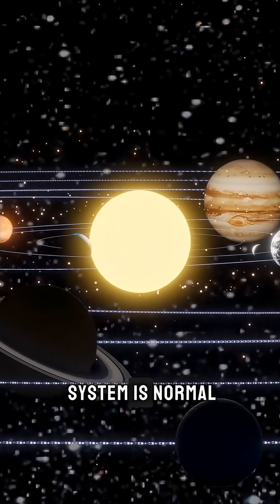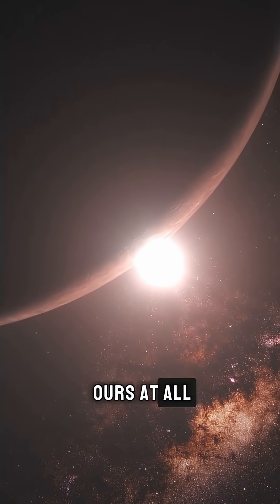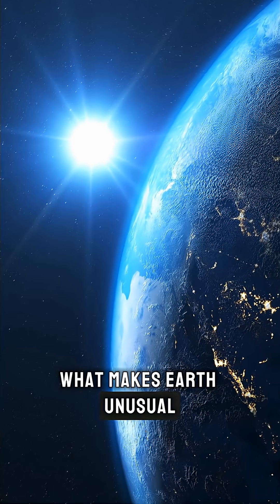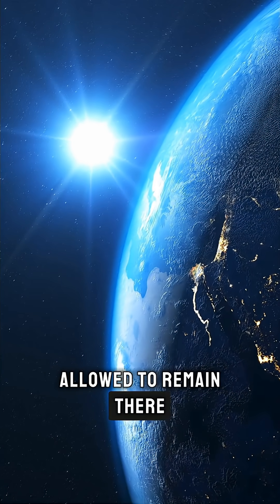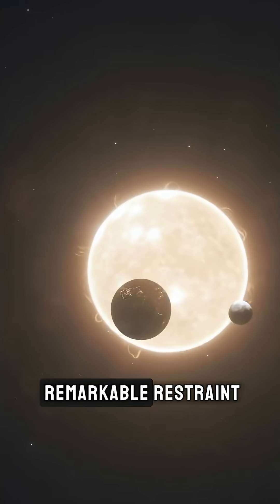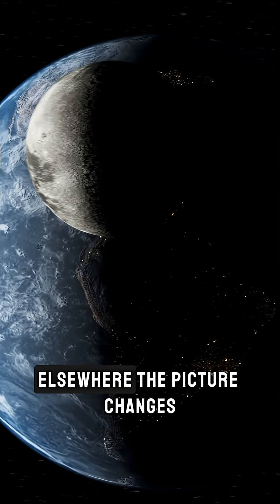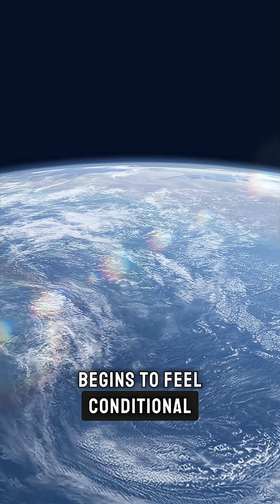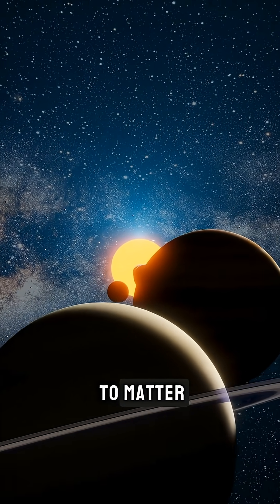The Solar System Isn’t As Normal As It Looks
Most people assume our solar system is ordinary. A calm star. Stable orbits. A planet that simply happened to be in the right place.

But when astronomers began comparing our system to others, that assumption quietly fell apart.

This short is a glimpse into why Earth’s long-term stability may be far less typical than we once believed — and why systems like ours may be rare not because they form, but because they survive.